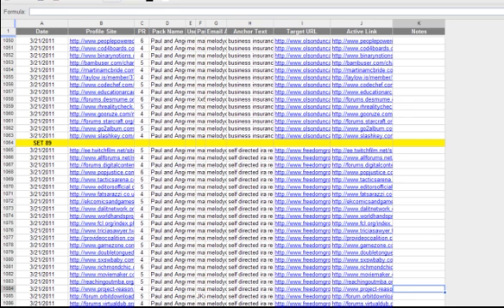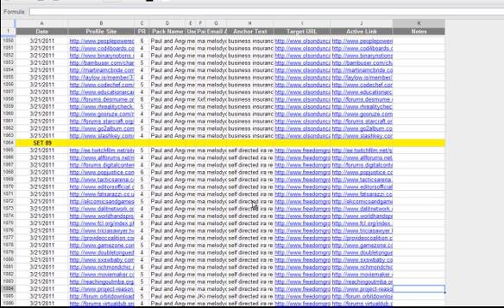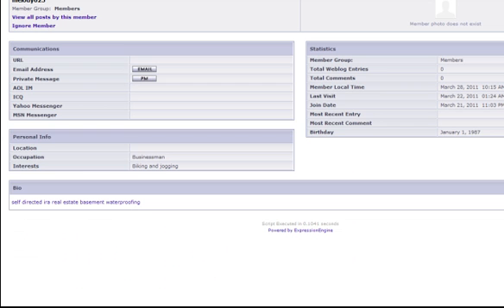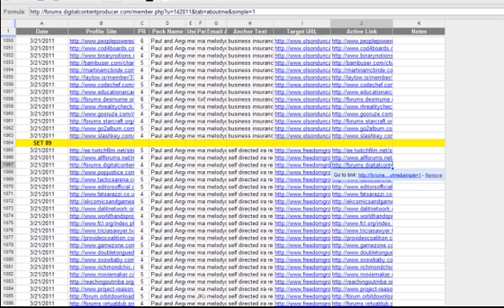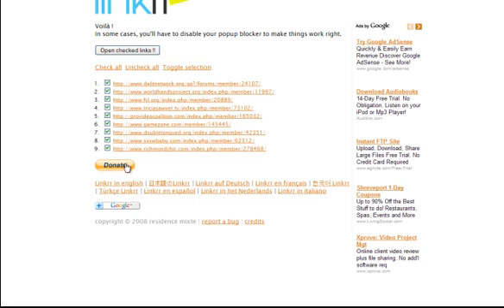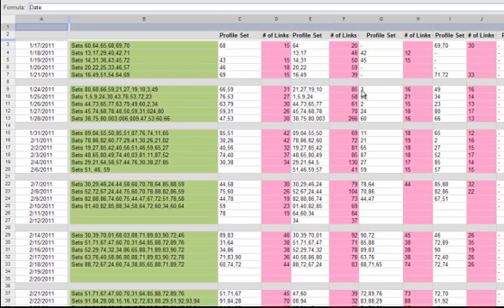How to Track Virtural Assistants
This short video shows how we tract the work of our VA's.